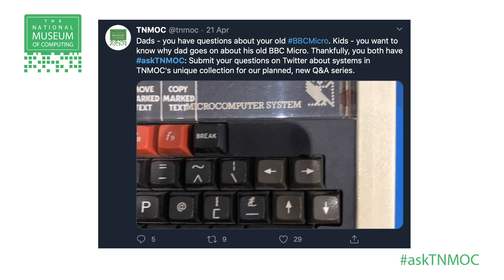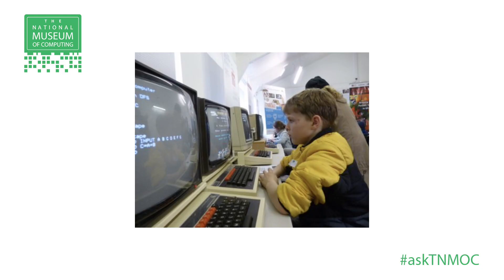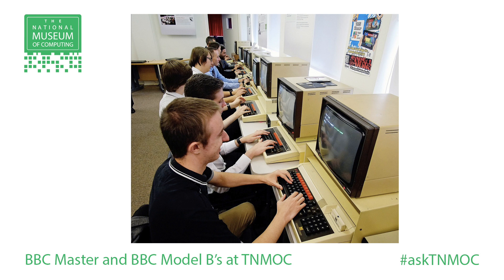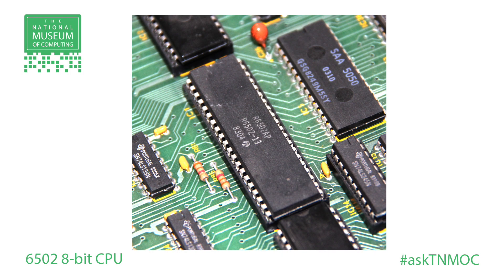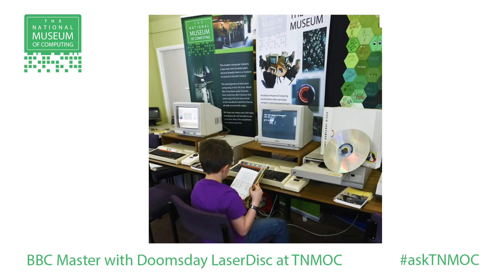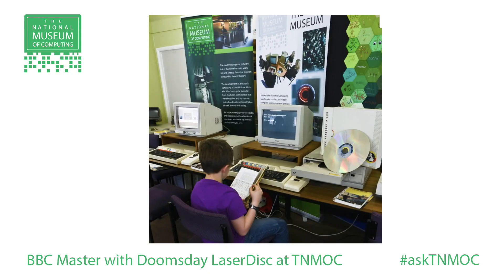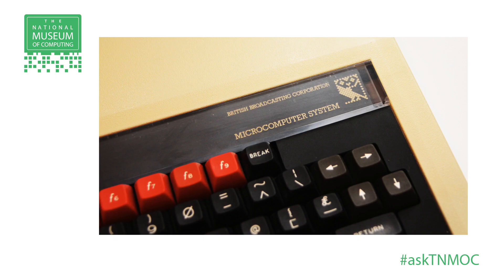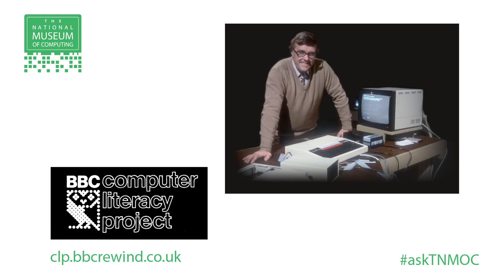Ask the Experts | The BBC Micro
The National Museum of Computing at Bletchley Park houses a unique collection of computers.

Our expert team have maintained, restored and rebuilt some of the most important systems in Britain's business, war-time and personal computing history.

In this video, our team discuss the BBC Micro, a successful British home computer from the 1980's that carried the name of the UK's national broadcaster and was widely used in schools.

CORRECTIONS:
The Interactive LaserDisc system shown in the video is of course "The Domesday" machine, rather than the Doomsday machine. Somehow we crossed wires with Dr. Strangelove on that caption.